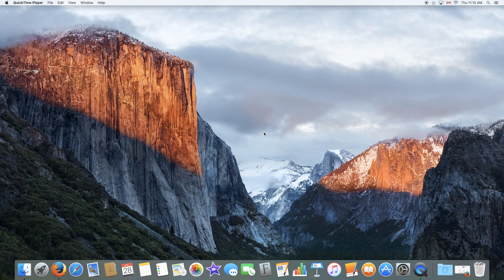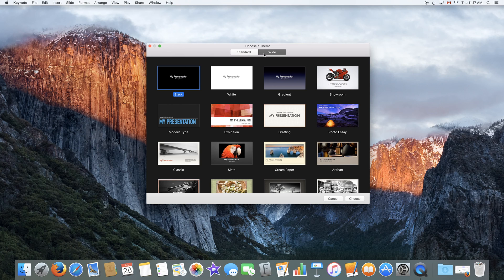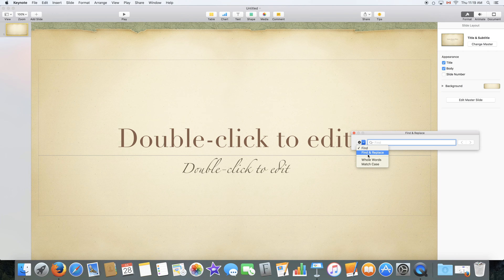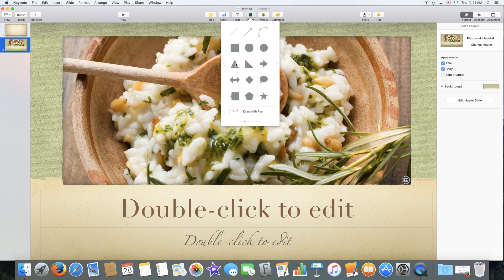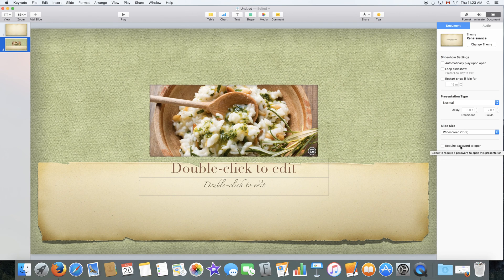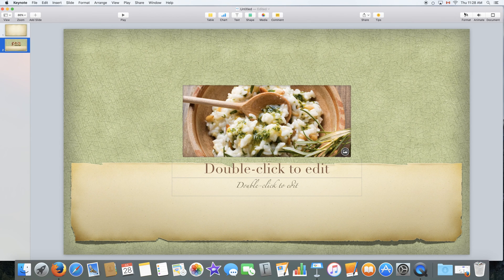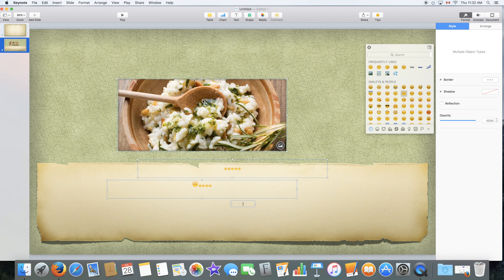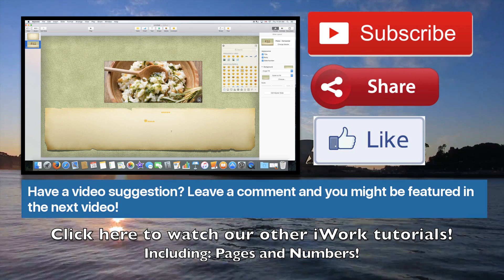Complete Keynote 6 Tutorial - Full Quick Class/Guide + Extras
A beginner tutorial that teaches you all the basics and advanced features you need to know about Keynote 6.6.2 for Mac, in less than 15 minutes! This complete class will allow to use Keynote like a pro and use it quickly and efficiently to create beautiful documents with a couple of clicks. The video covers all major and smaller/detailed aspects of the software.
📲 Have any video suggestions or any questions? Make sure to leave them in the comments below!